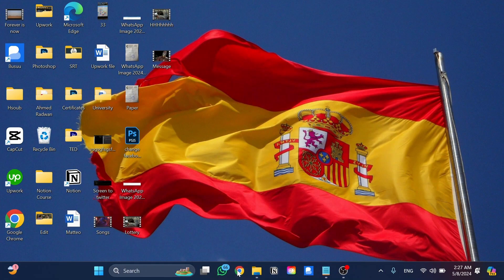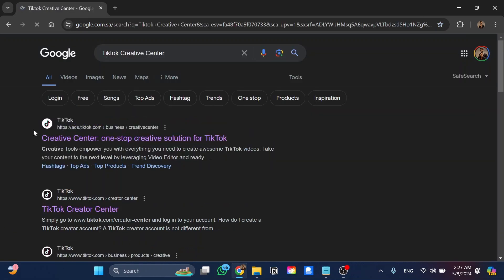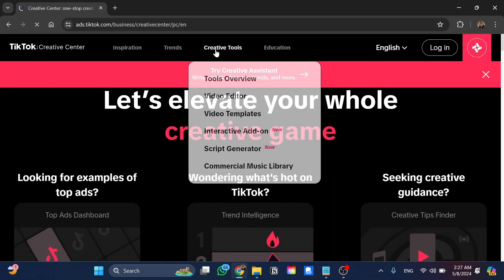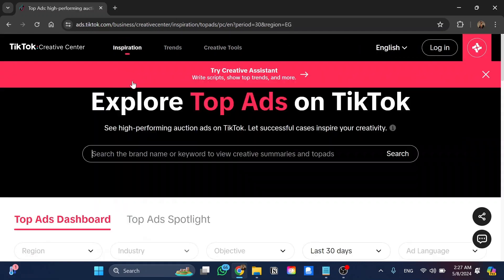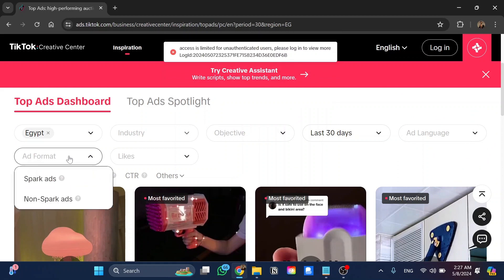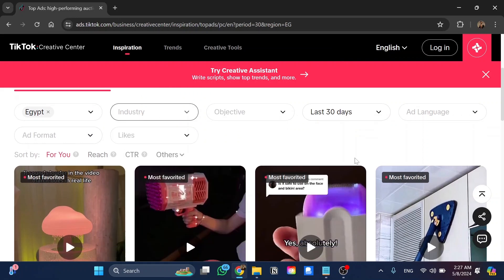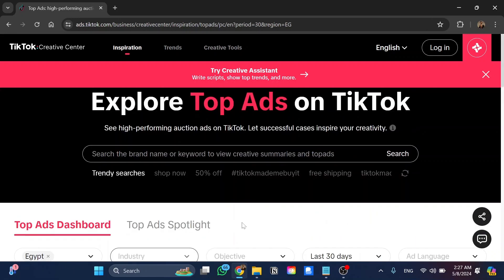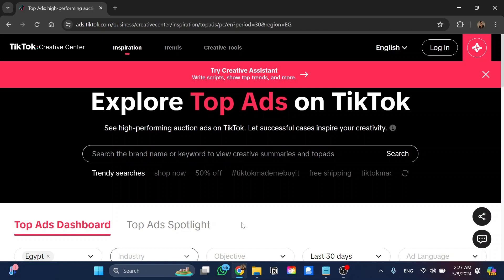How To Use Tiktok Creative Center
Discover "How To Use TikTok Creative Center" in our step-by-step guide! Learn how to navigate, create, and optimize your content using TikTok Creative Center. Watch now to master this essential tool.